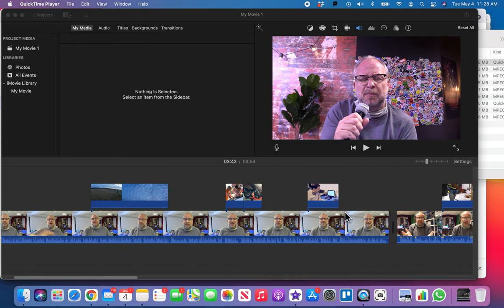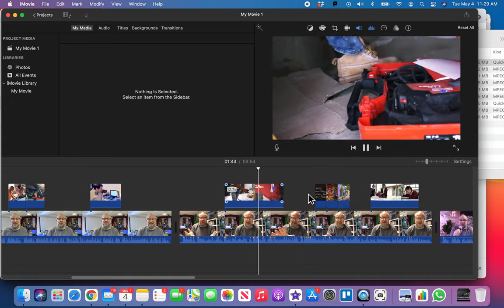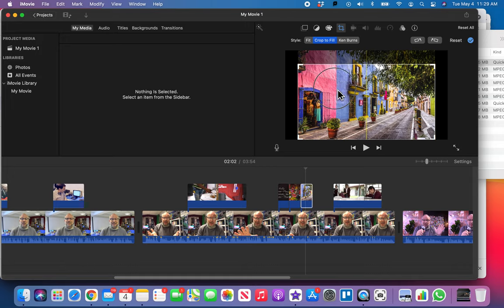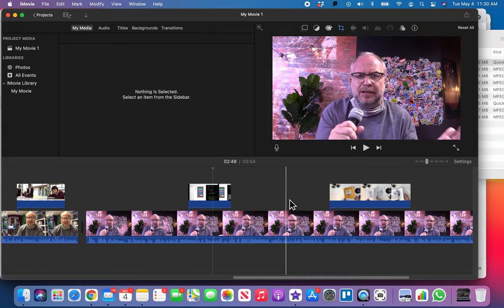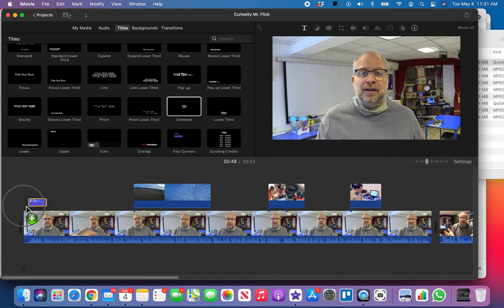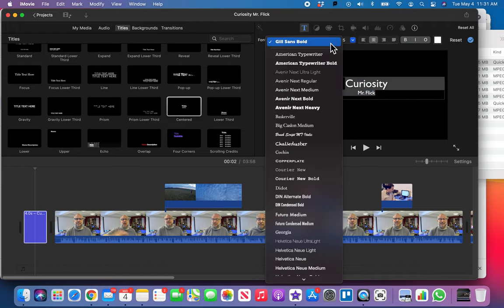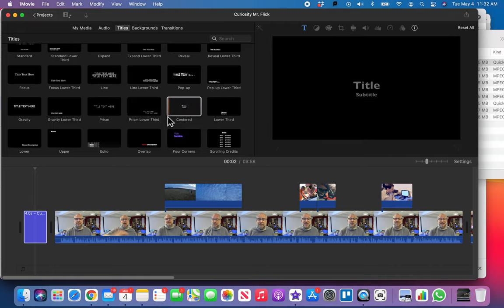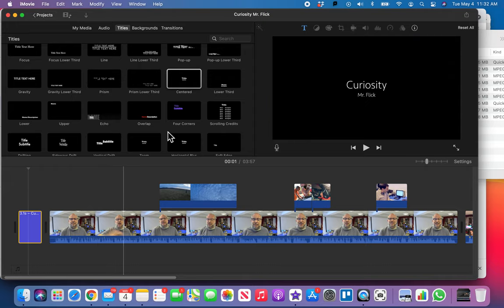video editing part 05 add titles